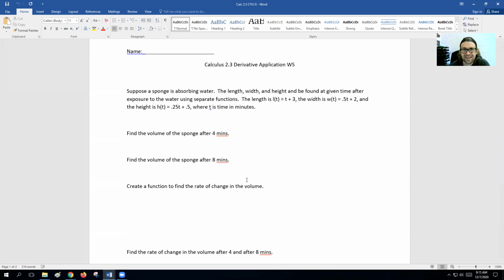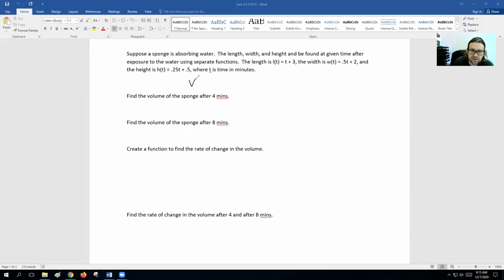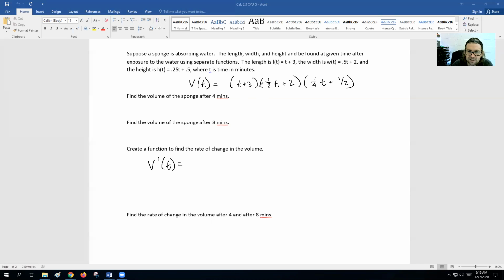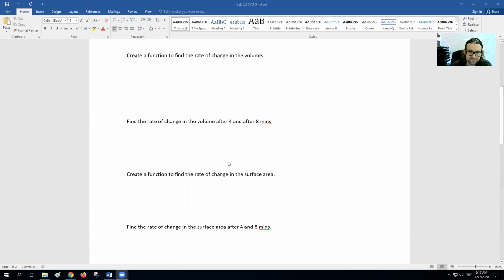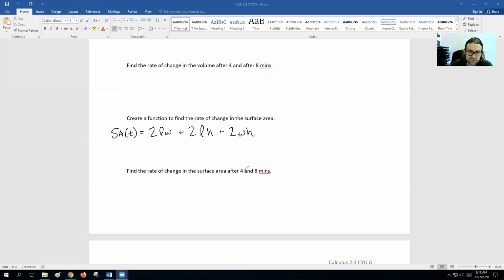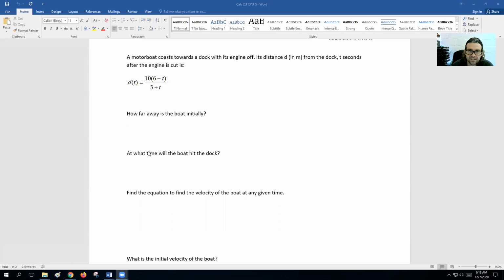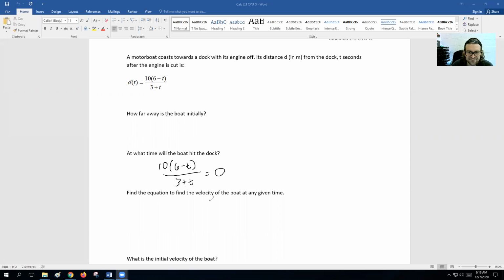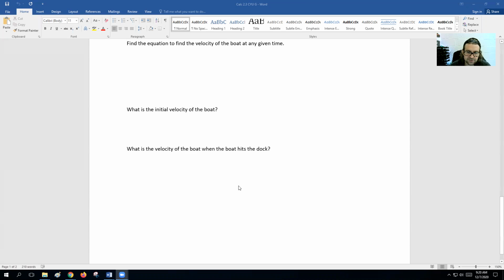Calc 2 3 Day 7